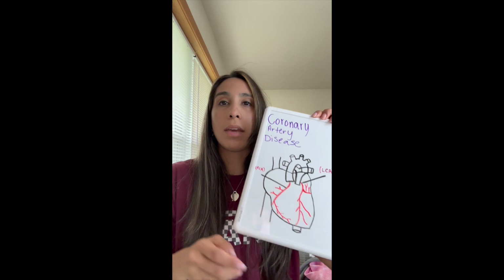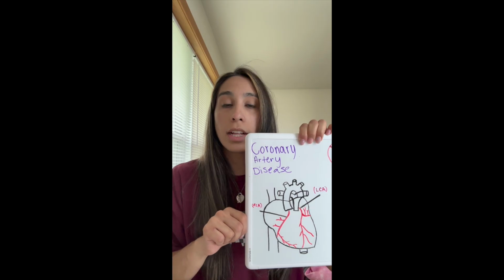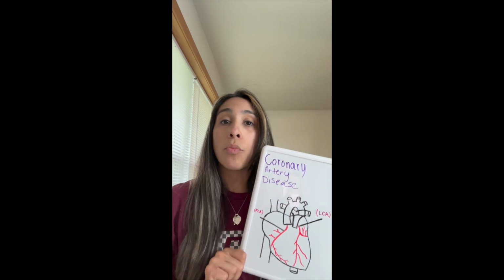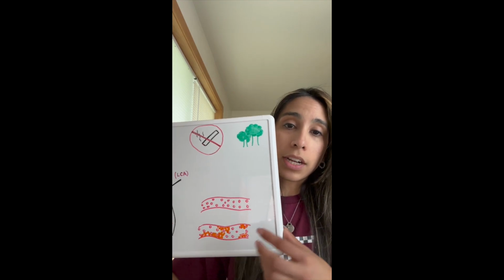Module 3: Cardiovascular Pathology Teaching Video